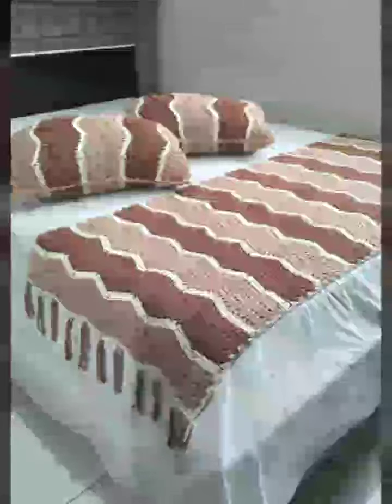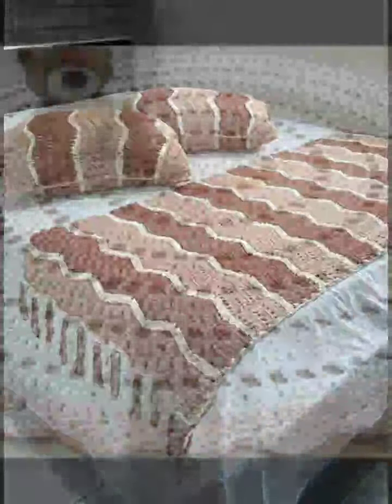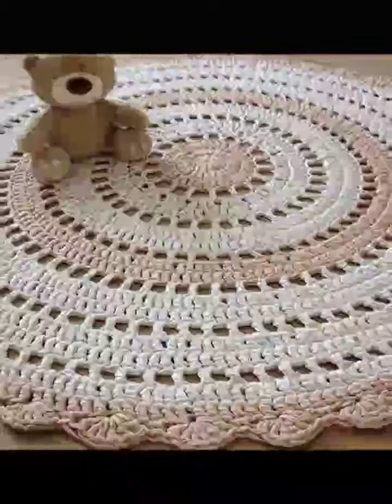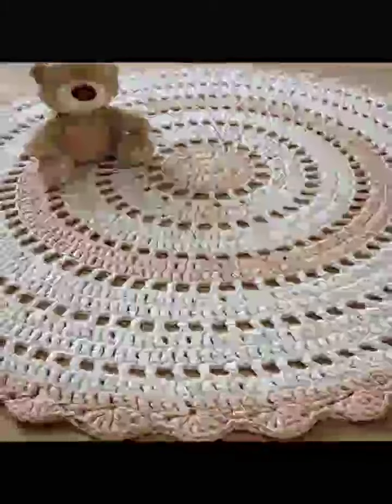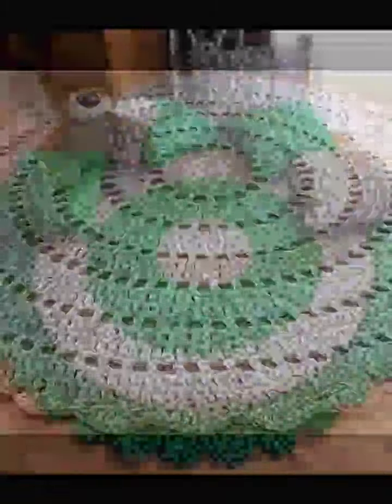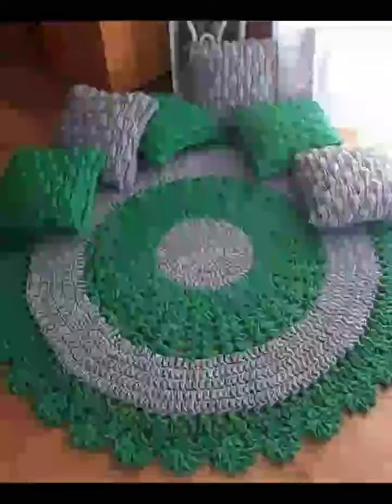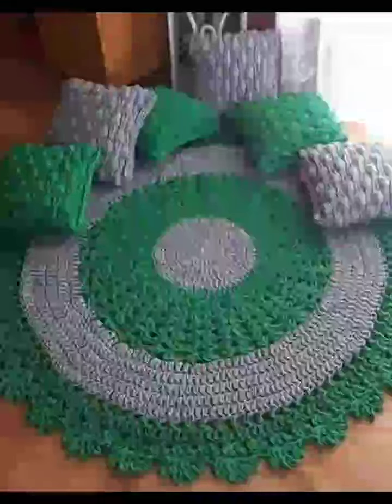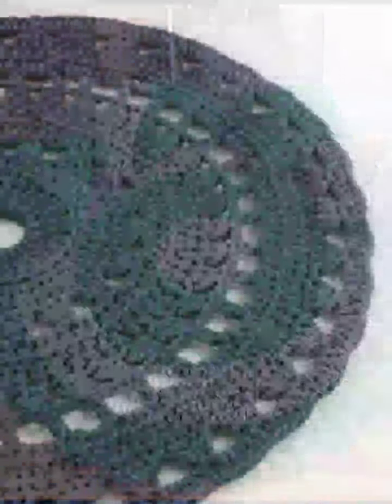crochet rugs crochet mats knitted rugs for kids room crochet carpet crochet rugs pattern